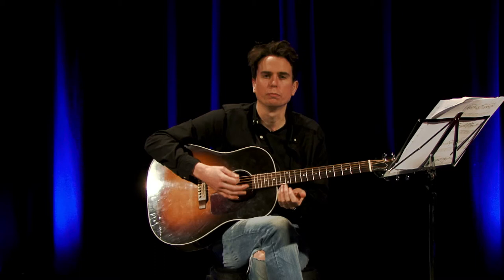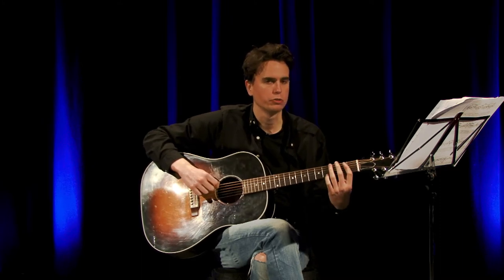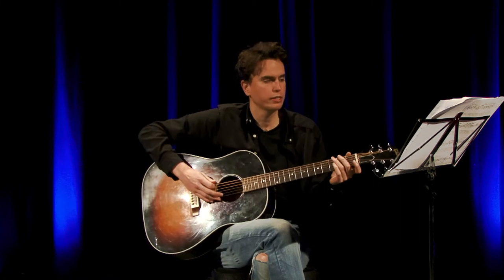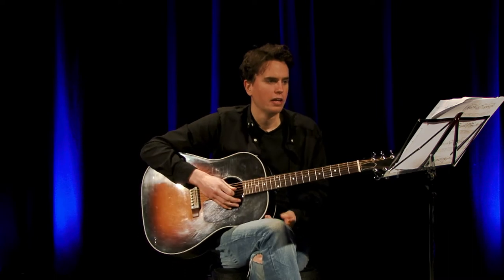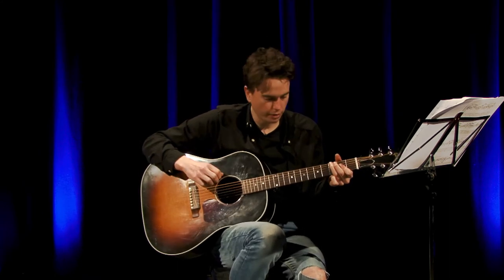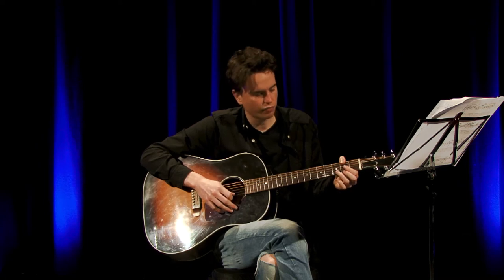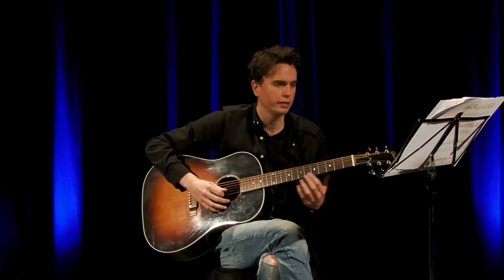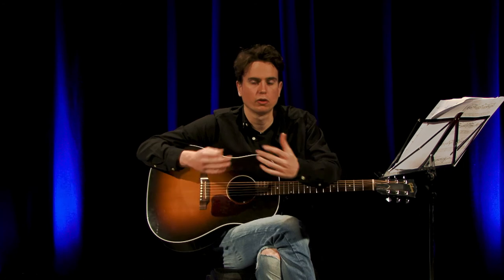Intermediate Guitar week 1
Guitar  Josh McGeechan  - suitable for all ages

Aimed at beginner and beyond guitar players - we will be learning a different song using guitar tab. Each song will be fun to play as well as help you to learn new techniques. By the end of the course you will be able to play lots of famous riffs and theme tunes.